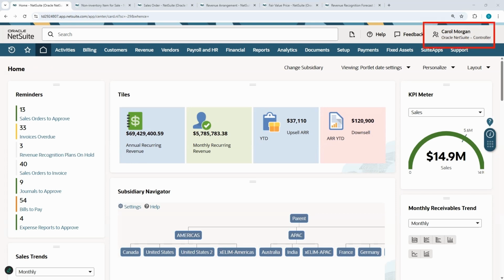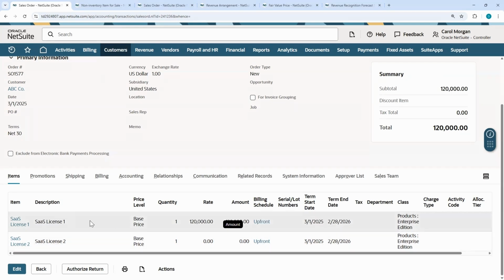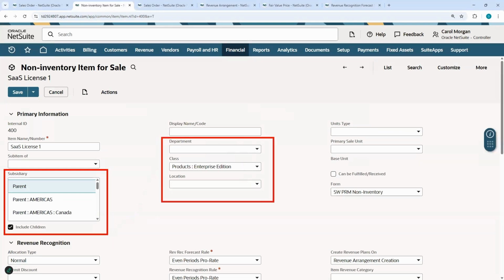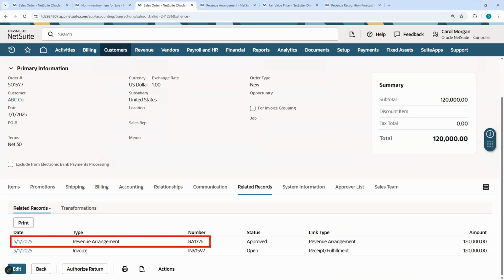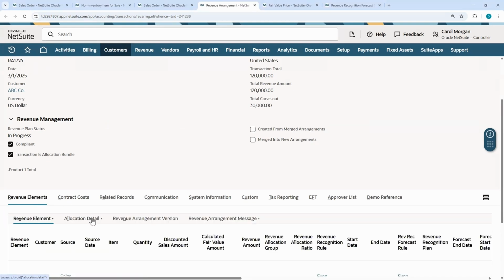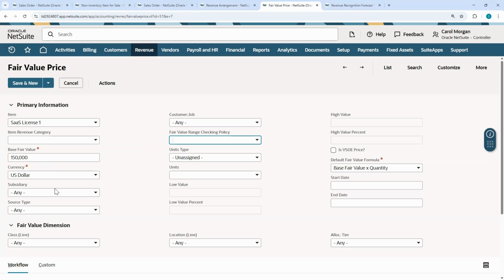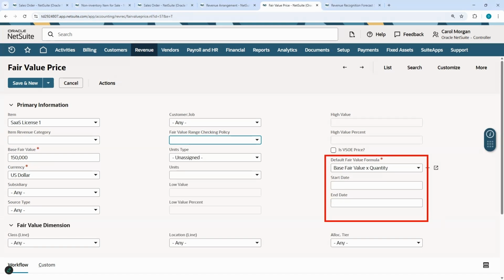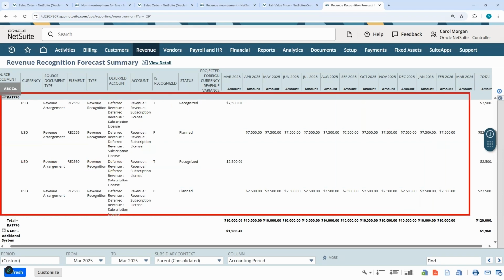NetSuite Advanced Revenue Management: Demo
In this video, we demonstrate NetSuite’s advanced revenue management capabilities. These revenue features allow users to manage complete revenue allocations and maintain separate fair value pricing tables—all without having to duplicate or modify existing product SKUs. We'll show NetSuite’s abilities to report on sales and revenue by region, subsidiary, or even by sales representative. We'll also explain how NetSuite manages contract deferral cost to recognize at a future date and determines fair value pricing attributed by region. Lastly, we'll review the revenue manager dashboard, which includes capabilities for merging arrangements, editing existing arrangements, as well as systematically treating revenue that is recognized but not yet billed as unbilled accounts receivable.